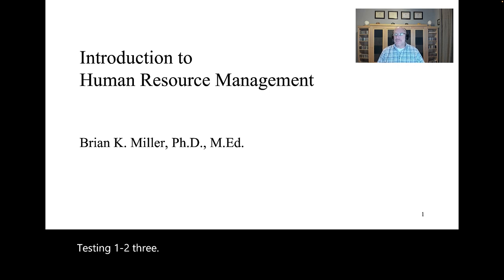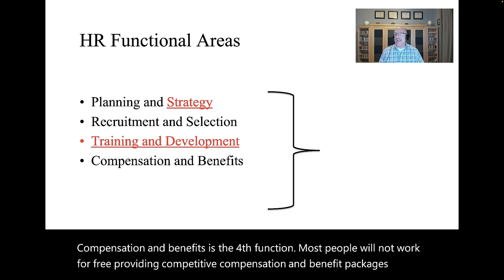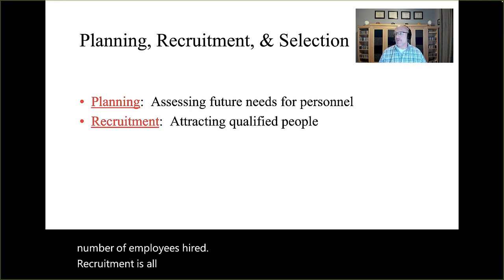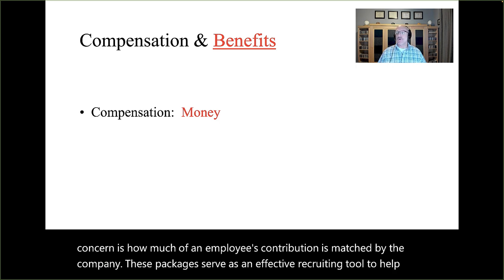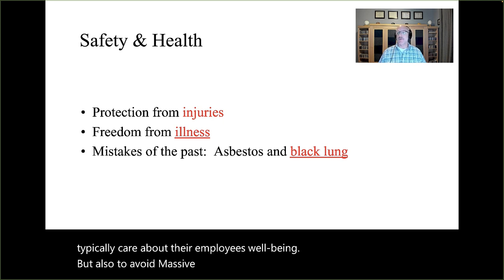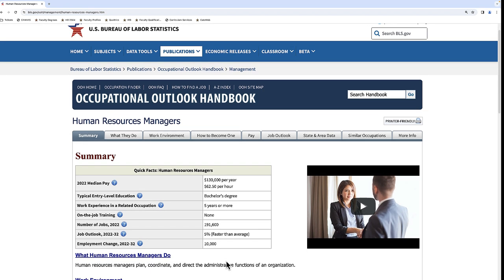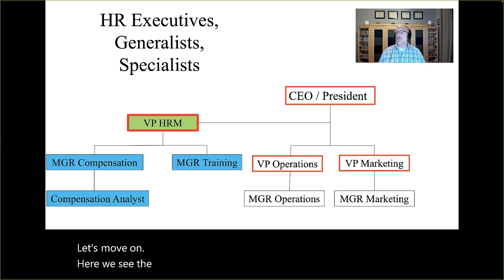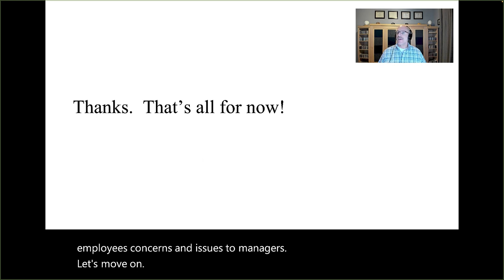Intro to Human Resource Management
Many managers of companies claim that their employees are their most valuable assett.  If that is true then the management of those human resources is paramount to success.  This lecture covers the functional areas of HRM.